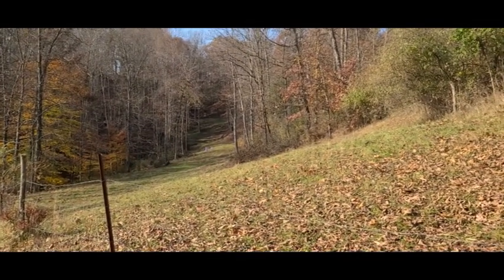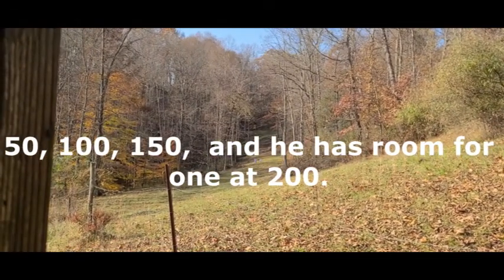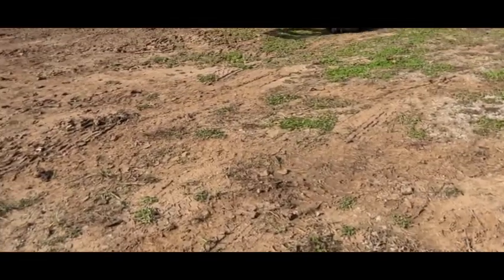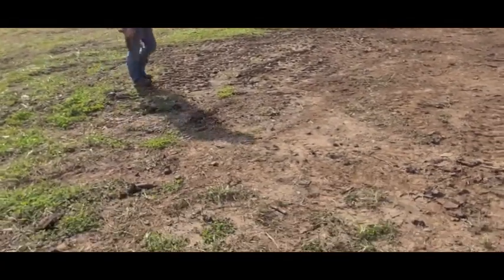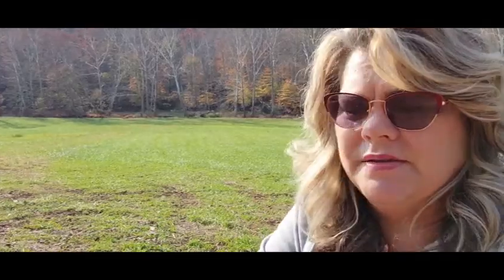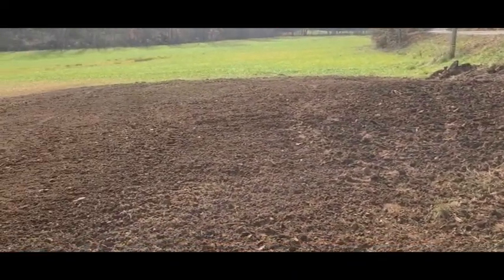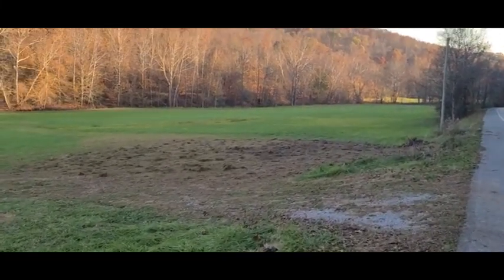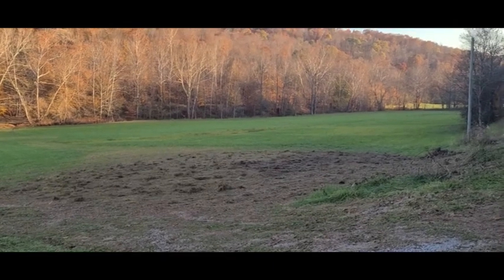Check out that shooting bench completely made from scraps.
My frugal favorite farmer does it again. Check out this shooting bench he made from things just around the farm.  He is awesome at putting together things with materials we already have.  He doesn't disappoint this time either.  We also go down and clean up the hay field that has kind of been a mess for a couple of years now.  It feels good to get a project completed.